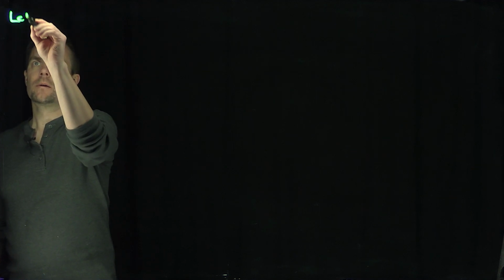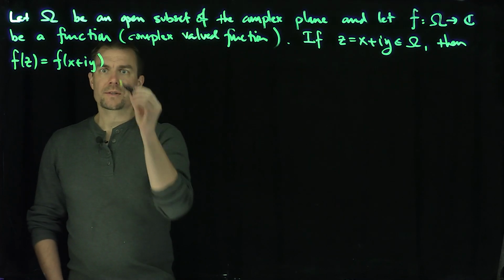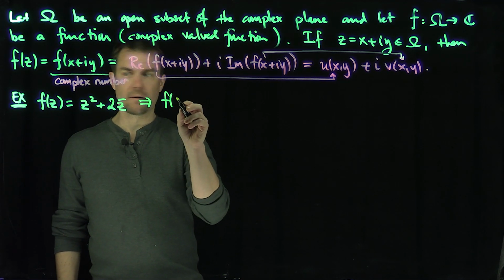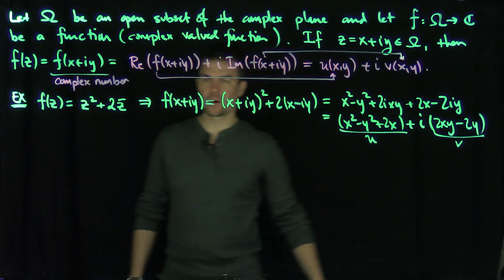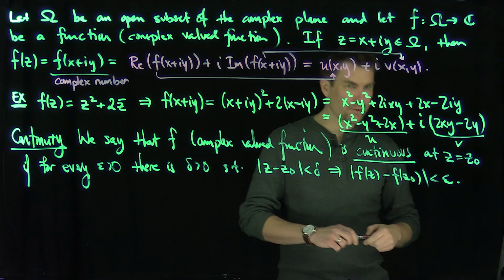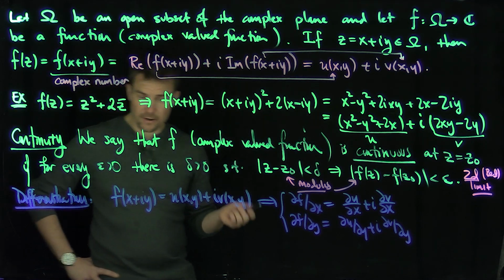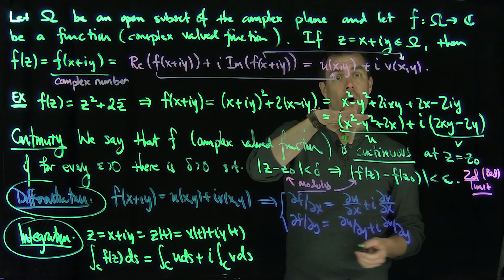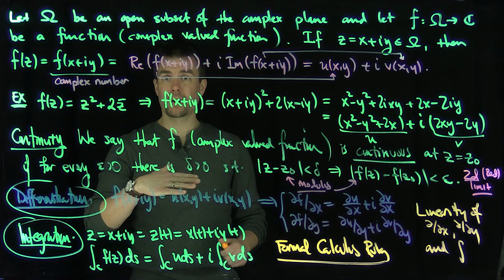An Introduction to Complex Valued Functions: Continuity, Differentiation and Integration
We introduce complex valued functions. These are functions from the complex plane to the complex plane. We break these functions into real and imaginary parts and use ordinary multivariable calculus on the real and imaginary parts to define continuity, differentiation and integration of complex valued functions.